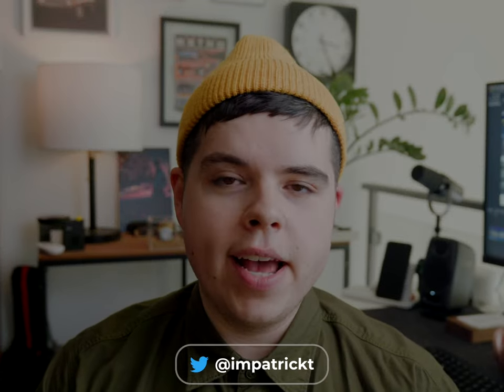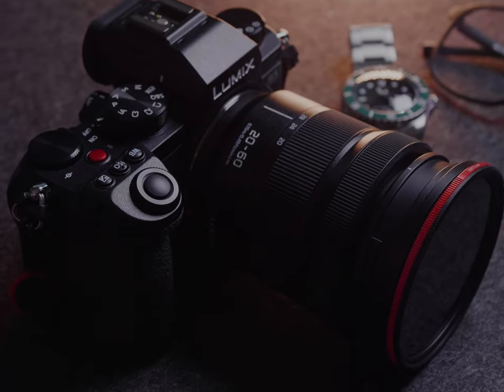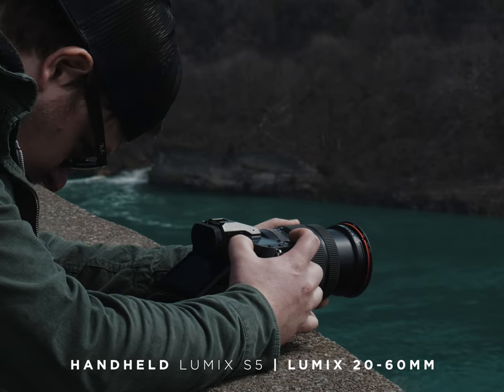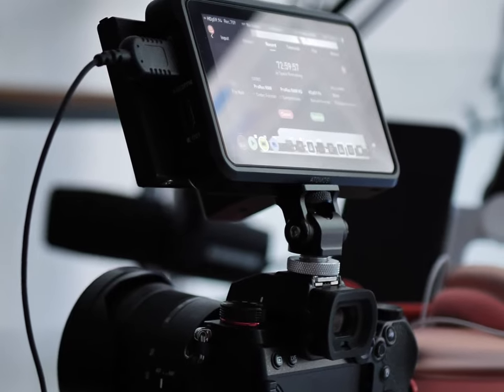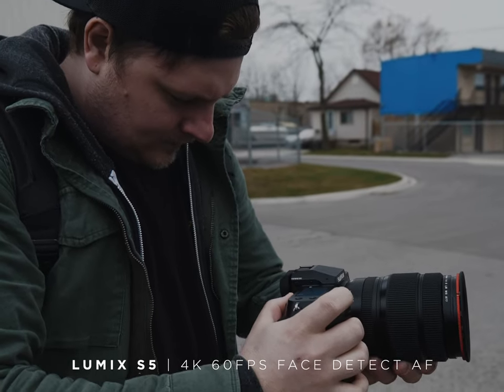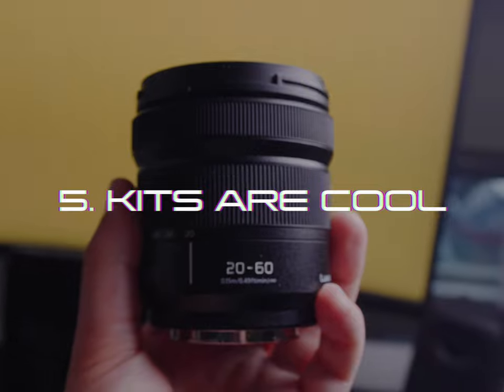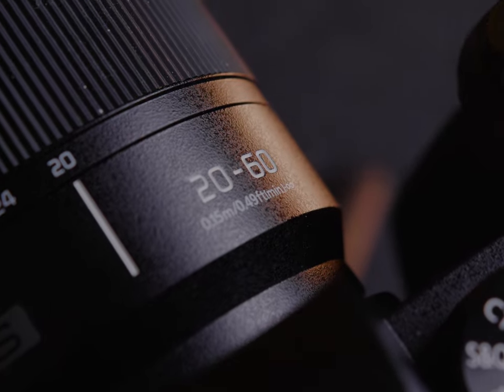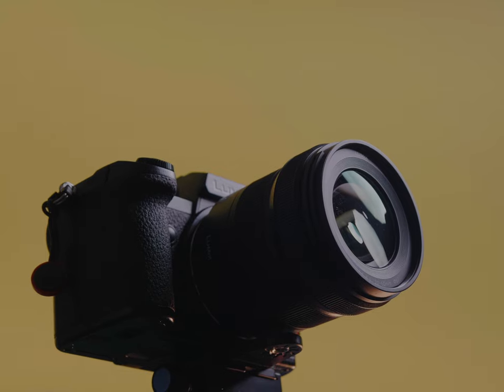Lumix S5 & 20-60mm Kit - 5 Reasons It’s The Best Camera Under $2000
If you're looking for a new camera in 2021 the Panasonic Lumix S5 with the Lumix 20-60mm Lens is the kit you've been waiting for. Not only is it incredible for video and photography... the whole kit is only $1997 right now. This makes the Lumix S5 the best full frame camera you can buy under $2000 and one of the best cameras you can buy in 2021. It has amazing dynamic range, high resolution images, and a plethora of features like IBIS, cinema 4K 10 bit internal, 6K Pro-Res RAW with the Ninja V and more.

In this video I go through my 5 reasons why I think the Lumix S5 is an INCREDIBLE deal for $2000.

00:00 - Start
00:36 - Intro & Context
01:05 - Reason 1: The Price
02:21 - Reason 2: Sensor
03:56 - Reason 3: IBIS & Video
06:34 - Autofocus
07:41 - Reason 4: Photography
09:41 - Photo Slideshow
10:38 - Reason 5: The Kit Lens
11:41 - Video Reel
12:59 - Closing Thoughts